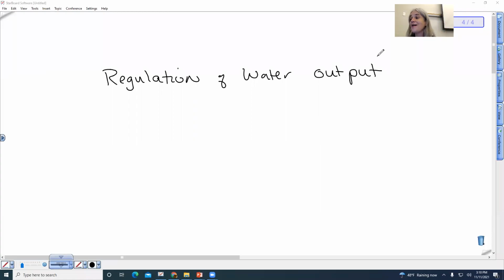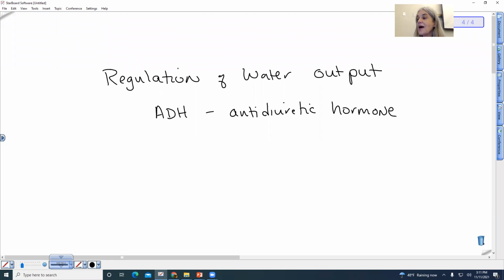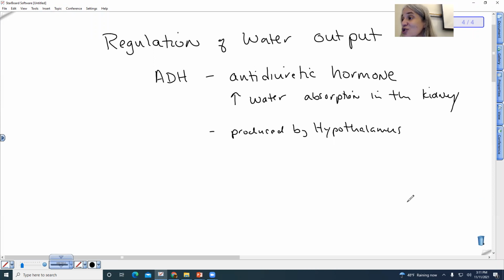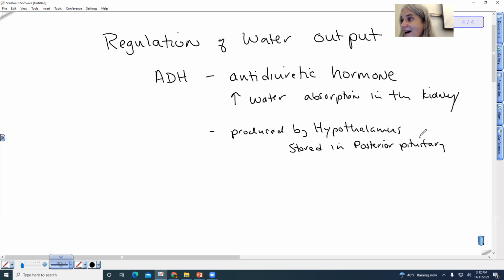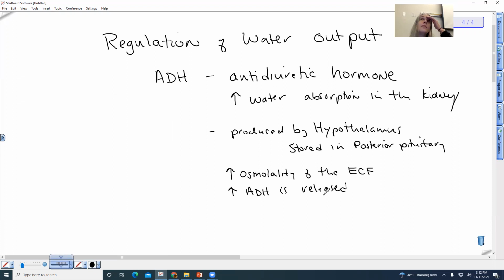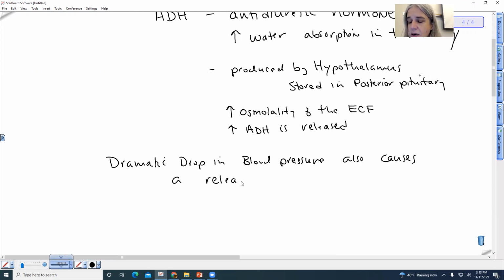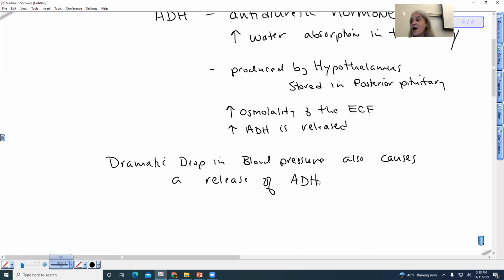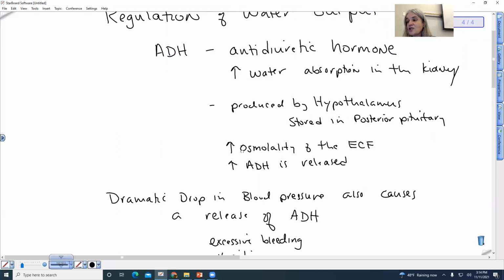Regulation of Water Output